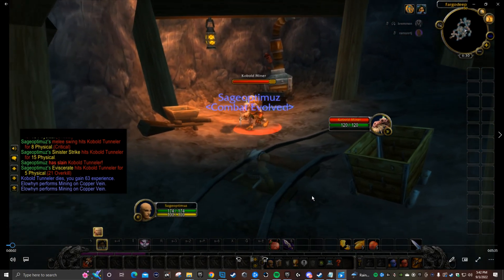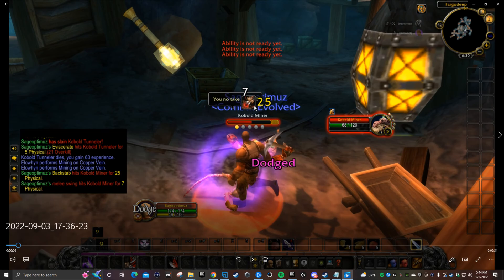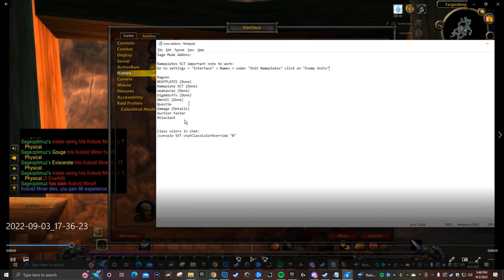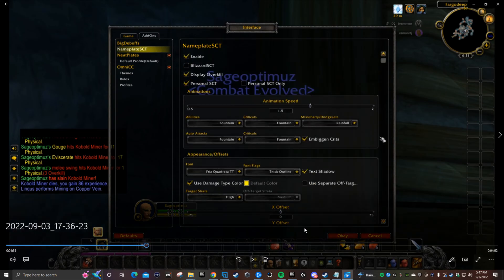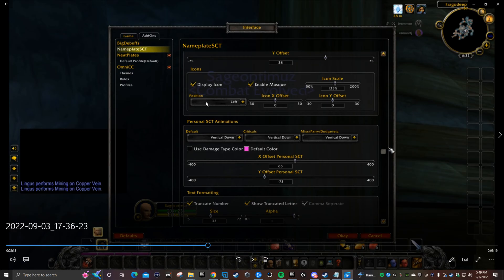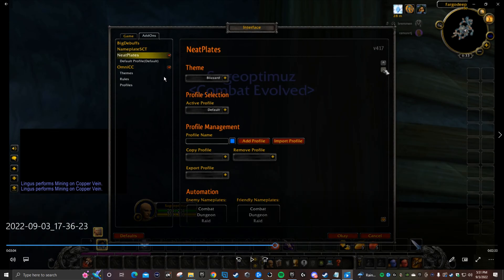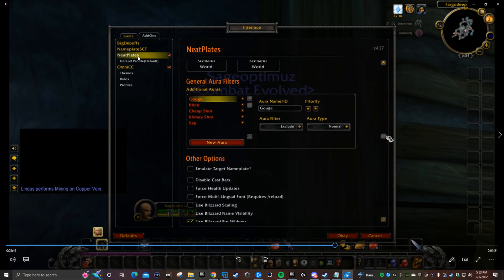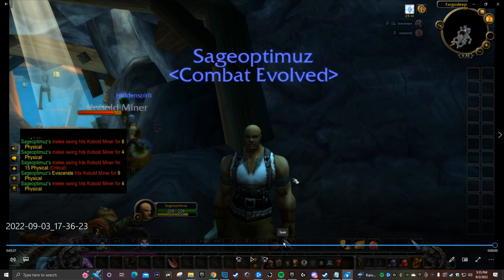"BEST WoW ADDON SETUP" I have for WoW classic and more....SageOptimus Style!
Addons I use:
Bagnon
NEATPLATES
Nameplate SCT
weakauras
bigdebuffs
OmniCC
Questie
Details (Damage Meter)
Auction faster
Atlasloot